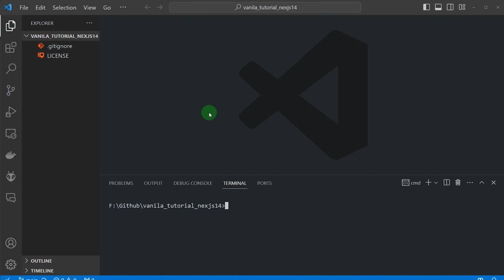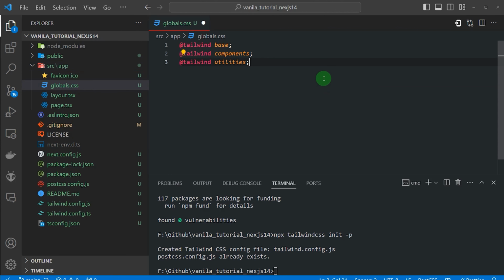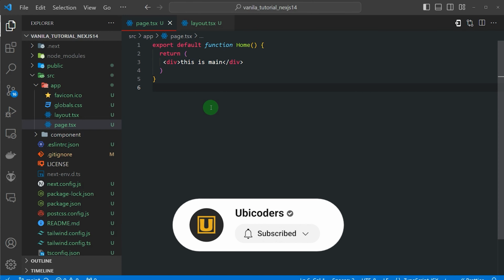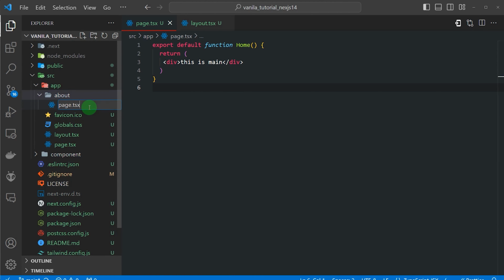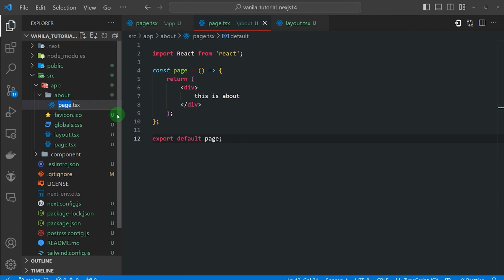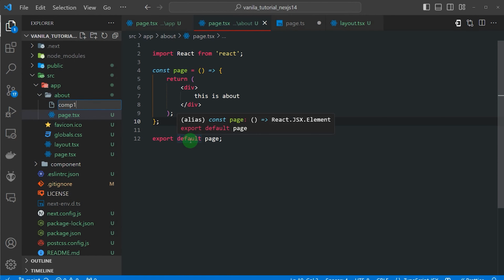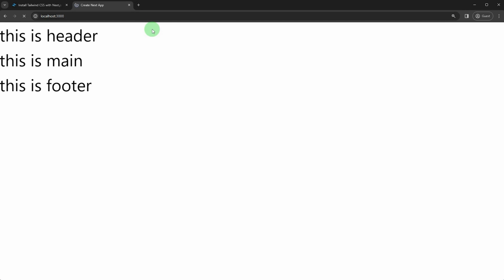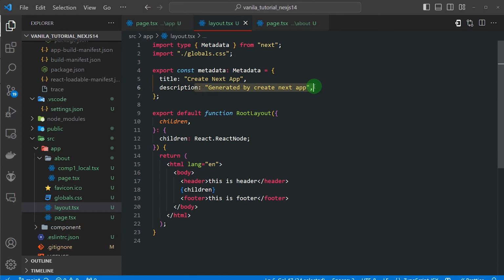🍨 2: Project Setup | NextJS Vanilla Tutorial 🚀🚀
Why should you use NextJS? SEO is one of the key factors. In this video, let's setup the project first!

⏲️Time Stamps:
0:00 intro